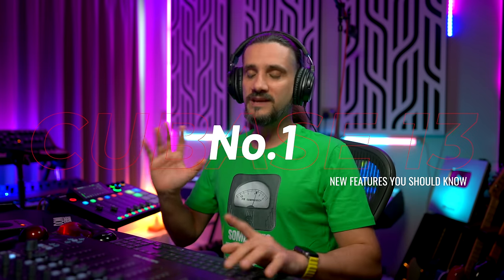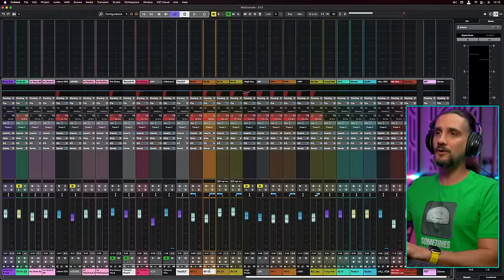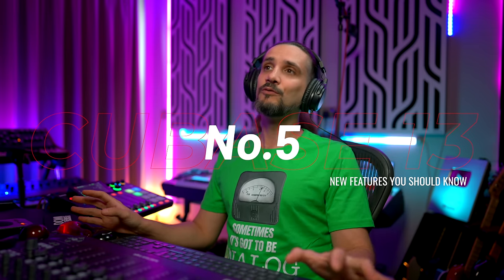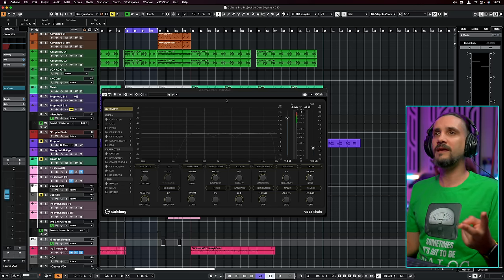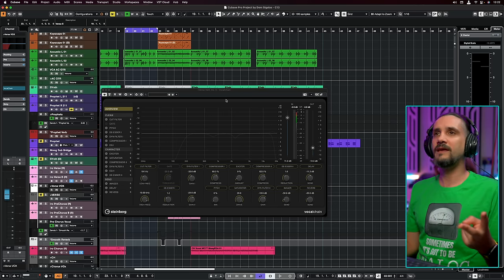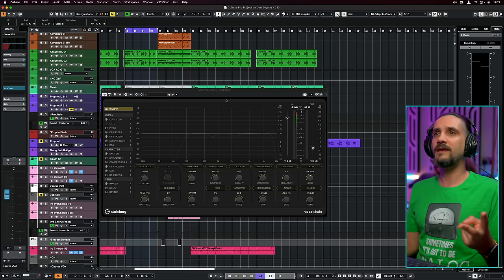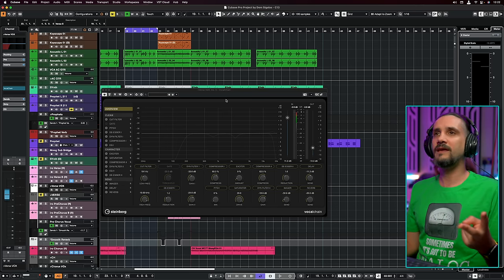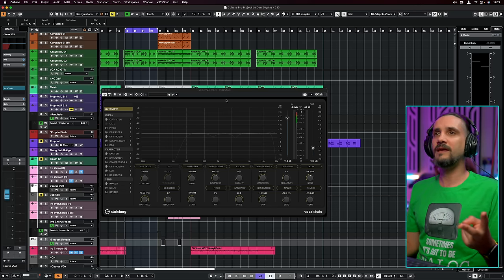Cubase 13 is Here! 25+1 new features you SHOULD know!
Cubase is here and I show you 25+1 things that are new!